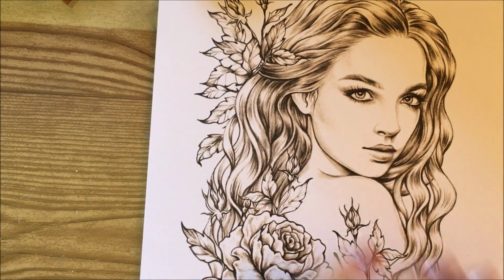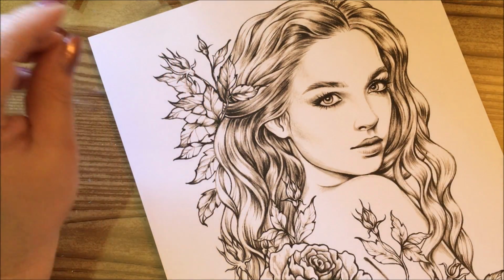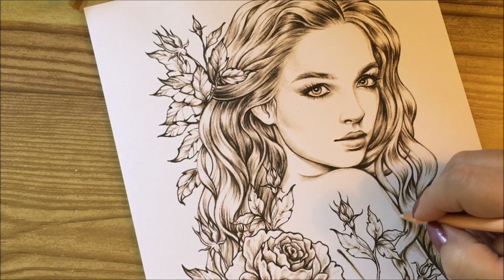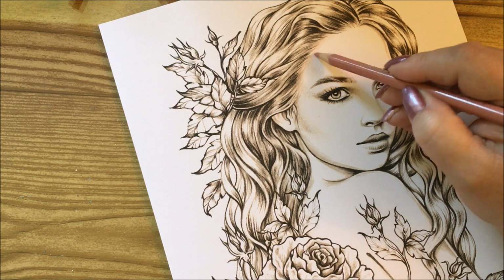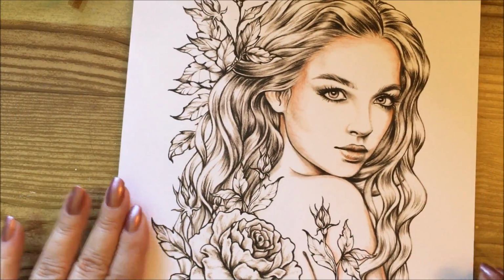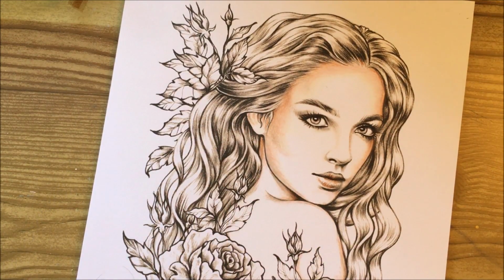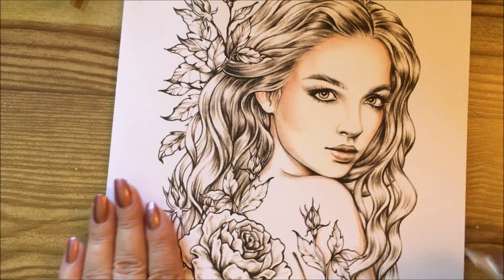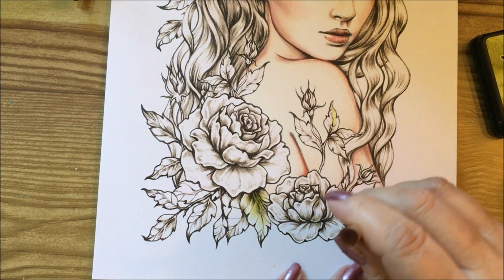Adult Coloring - Pure by Mariola Budek Pt 1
Pure | Mariola Budek

Inking tool